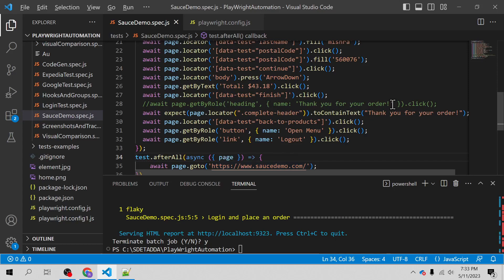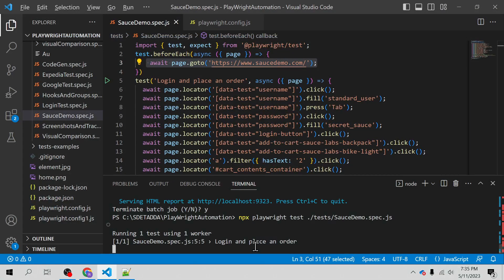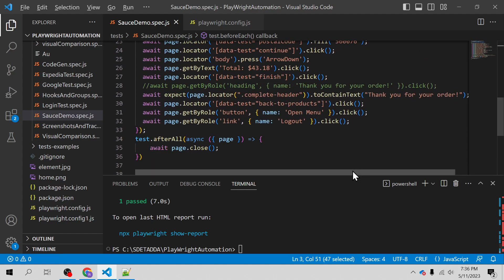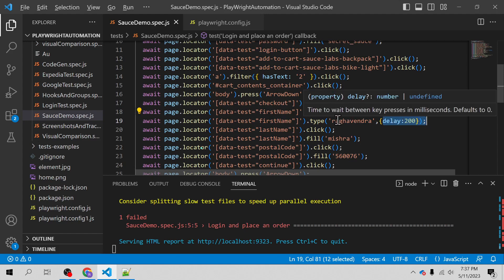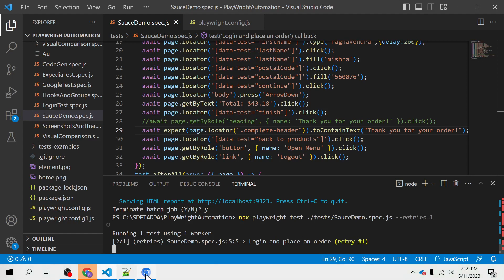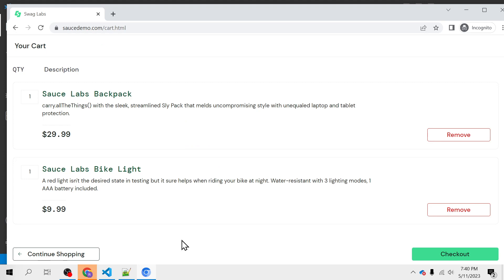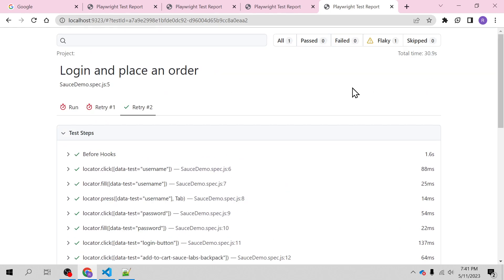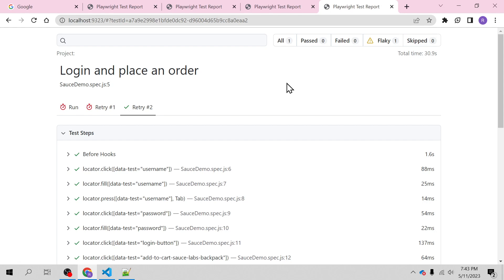Retries and Test Flakiness in Playwright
In this video you will learn how to rerun the failed test cases and Identify the Flaky tests in playwright
In the course of this video you will learn following -
1)Execute a saucedemo test scenario using
2)Set retries in Playwright config file and also will pass it to "npx" command
3)How to simulate
4)Analyze playwright report.

Flakiness in automated tests refers to intermittent failures or inconsistencies in the test results, where a test may pass or fail inconsistently across multiple test runs. Flaky tests can be frustrating as they make it difficult to trust the test results and can waste time and resources.
When working with Playwright, an open-source library for browser automation, you may encounter flakiness due to various factors such as timing issues, network conditions, race conditions, or the stability of the tested application itself. Here are a few tips to help identify and mitigate flakiness in Playwright tests:

Reproducibility: Make sure your test environment is consistent and repeatable. Set up the necessary dependencies and ensure the same conditions are present for each test run.

Isolation: Ensure that your tests are independent of each other and don't have shared dependencies or state. Flakiness in one test should not impact the results of other tests.

Test data: Use stable and reliable test data that doesn't change frequently. This helps eliminate variability and ensures consistent test results.

Wait for stability: If your test interacts with dynamic elements on the page, such as AJAX requests or animations, use appropriate waiting mechanisms like page.waitForSelector() or page.waitForTimeout() to ensure that the page is in a stable state before performing any assertions or actions.

Retries and timeouts: Configure appropriate timeouts and retry mechanisms in your test framework. Playwright provides options like page.setDefaultTimeout() to set a timeout for actions and test.retry() to automatically retry failed tests.

Debugging and logging: When a test fails, gather additional information by logging relevant details, such as page content, network requests, or console logs. This can help identify the root cause of the flakiness.

Network conditions: Flaky tests can sometimes be caused by network-related issues. Consider using network emulation features provided by Playwright to simulate different network conditions and see if the flakiness persists under different scenarios.

Test stability: Regularly review and update your tests to ensure they are stable and reliable. As your application evolves, tests may need to be modified to account for changes in the UI or functionality.

Continuous Integration (CI): Incorporate your Playwright tests into a CI/CD pipeline to run them automatically on every code change. This helps identify flakiness early and ensures that any breaking changes are caught before deployment.

By following these practices, you can minimize flakiness in your Playwright tests and improve the reliability and trustworthiness of your test suite. Remember that flakiness can be complex and may require investigation into specific scenarios to identify the underlying causes.

Playlists in this channel -